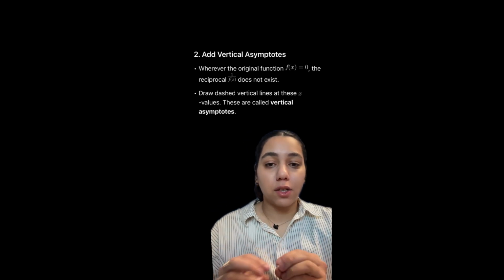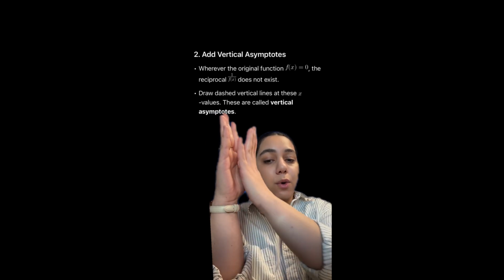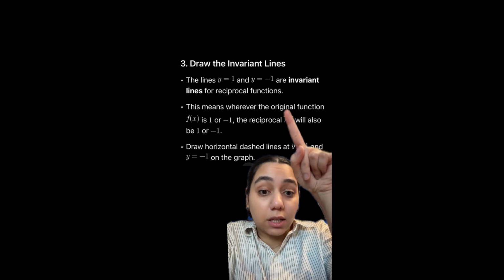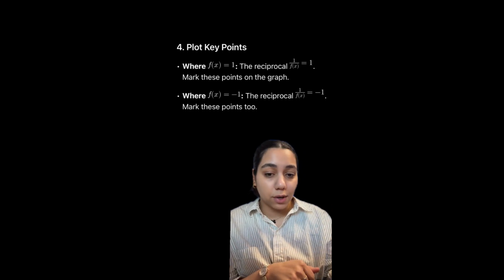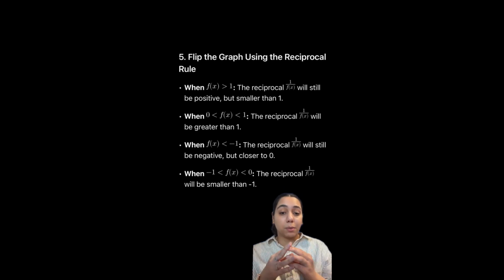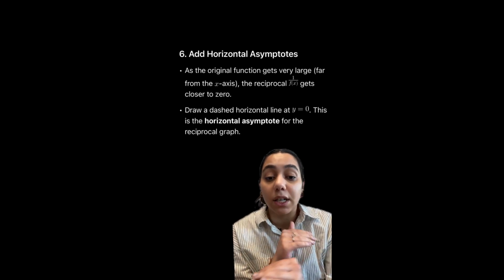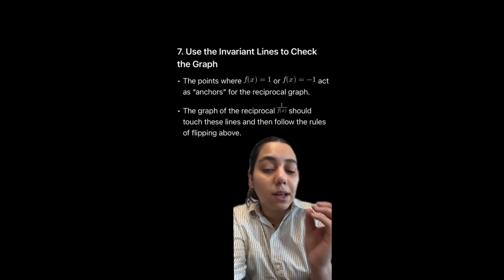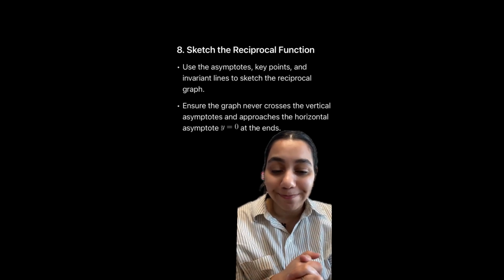Mastering Reciprocal Functions: Step-by-Step Graphing Guide for Grade 11 Students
Learn how to graph reciprocal functions easily with this step-by-step tutorial designed for Grade 11 math students! In this video, we break down the process of sketching reciprocal functions, including identifying key features like asymptotes, intercepts, and transformations. Whether you’re preparing for an exam or need extra practice, this video has you covered!

📚 What You’ll Learn:
 • How to identify and graph reciprocal functions
 • Tips for understanding asymptotes and transformations
 • Common mistakes to avoid when sketching graphs

📖 Perfect for Grade 11 students and anyone looking to sharpen their math skills.